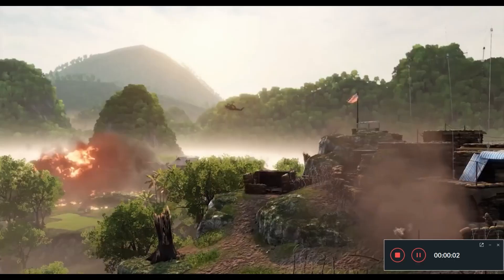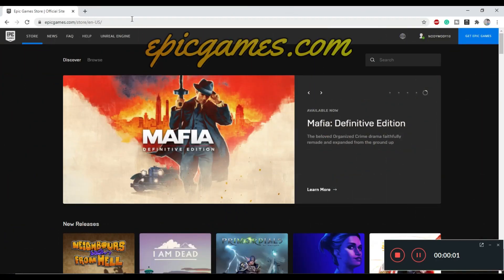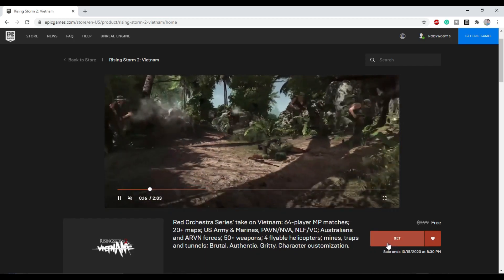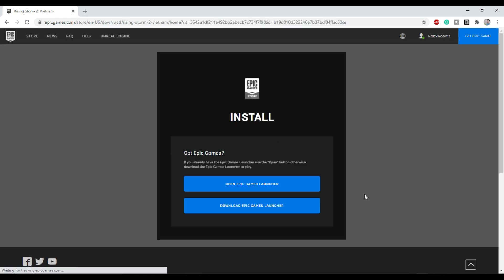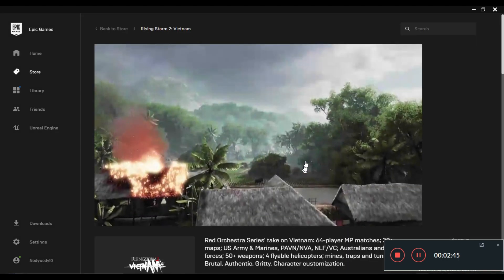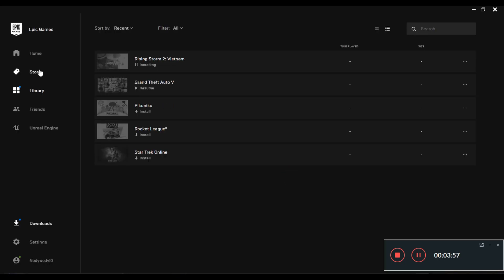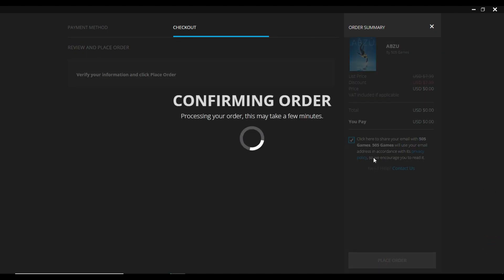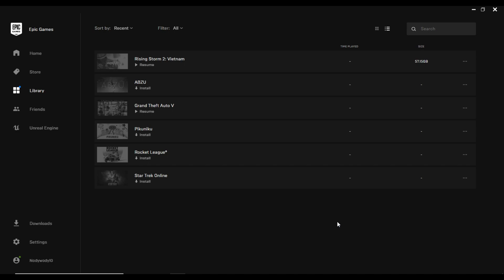How to download/claim Rising Storm 2 Vietnam and ABZU game free PC from Epic games store 2020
How to download Rising storm 2 for the PC

Rising Storm 2 and Abuz are free by the epic games store for a specific period of time, so guys please do watch this so you can claim it! :)

This video as well contains subtitles for English and Non-English speakers.
(The CC will be added eventually as per request :) )

How to download Rising Storm 2 and Abzu free in Spanish 2020

How to download Rising Storm 2 and Abzu free in French 2020

How to download Rising Storm 2 and Abzu  free  in Hindi 2020

How to download Rising Storm 2 and Abzu free in Arabic 2020

How to download Rising Storm 2 and Abzu  free  in Tamil 2020

How to download Rising Storm 2 and Abzu free in Gujurati 2020

How to download Rising Storm 2 and Abzu free in Irish 2020

How to download Rising Storm 2 and Abzu free in Russian 2020

How to download Rising Storm 2 and Abzu free in German 2020

How to download Rising Storm 2 and Abzu free in Norwegian 2020

How to download Rising Storm 2 and Abzu free in Czech 2020

How to download Rising Storm 2 and Abzu free in Turkish 2020

Timestamps:-
Start - 00:00
Rocket League/Star Trek Online Tutorial - 0:54
Downloading Rising Storm 2: Vietnam/ Claiming guide - 1:11
Downloading Epic Game Store - 2:38
Downloading ABZU/ Claiming - 4:19

Mine (Nody's) PC Specs:
CPU - Intel i5 6400 CPU Cooler_ Corsair H100iGPU1_.
GPU: Nvidia GTX 1060 6 GB .
RAM: 20GB DDr4 Hyper X.
SSD: 240 GB.
HDD: Western Digital WD Blue 2TB 7200 RPM.
PSU/SMPS: CoolerMaster GX 750.
Mouse: Logitech g402 Gaming mouse
Mousepad: Redgear.
Monitor:  Dell (for Gaming/Editing) 22 inches
Keyboard: Cosmic Byte RGB Gaming
Mic: Blue Yeti *Black Colour
Headphone: Cosmic Byte GS410 Headphones

🔷 Follow me ▼
►Uplay: naeemeshika.